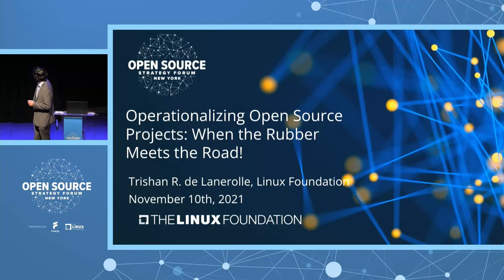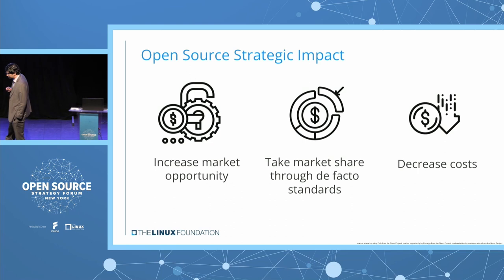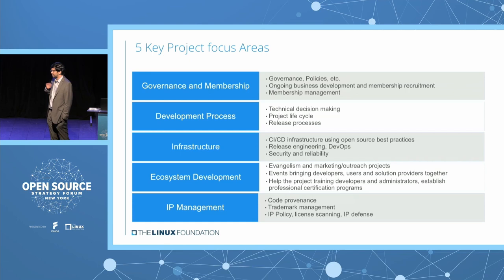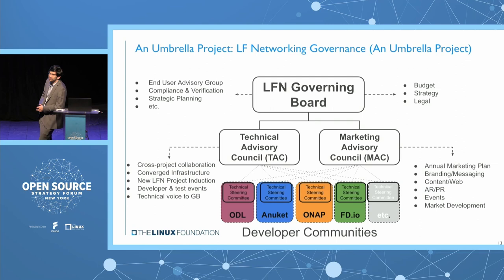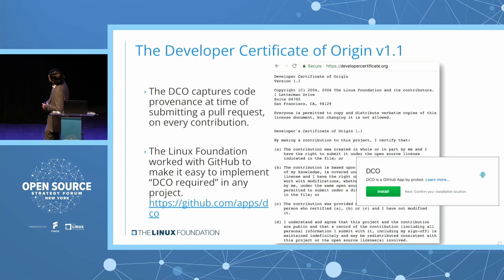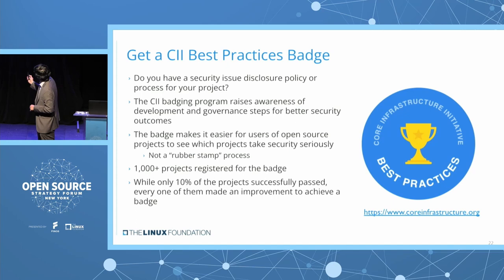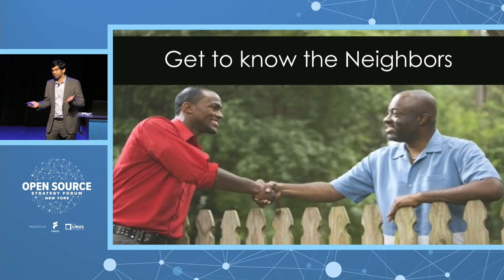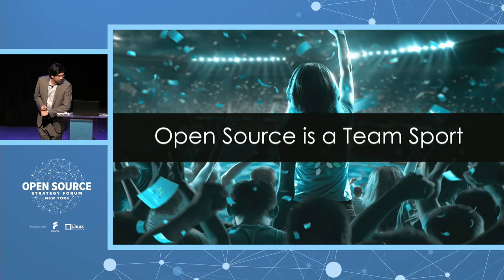Operationalizing Open Source Projects: When the Rubber Meets the Road - Trishan de Lanerolle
Operationalizing Open Source Projects: When the Rubber Meets the Road - Trishan de Lanerolle, Linux Foundation Networking

Once you have a conceptual idea for a collaborative open source project, recruited like-minded collaborators; engaged supply chains, vendors and competitors alike; and announced intentions, the realities begin to set in: How to actually launch the project, develop a codebase and nurture a new community and ecosystem. So, how do you get started as a new community and project? Questions abound: what type of CI/CD & Testing will you need? What is the governance structure? The composition of technical leadership, outreach and membership development? How to champion the project? What is the initial roadmap that builds a common understanding between stakeholders? What about budgetary and staffing needs? This is just a sampling of the questions encountered while launching a new OSS project. This presentation provides an insider’s perspective of what’s involved in launching and nurturing a project from the ground up, drawing from lessons learned as a seasoned leader of several LF projects. Learn best practices, including checklists, budgeting considerations and responsibilities.